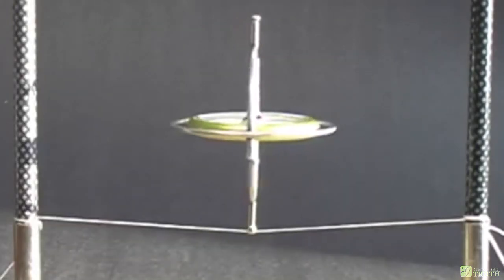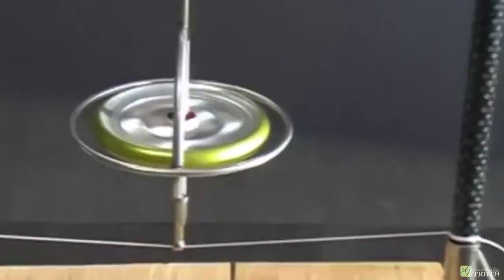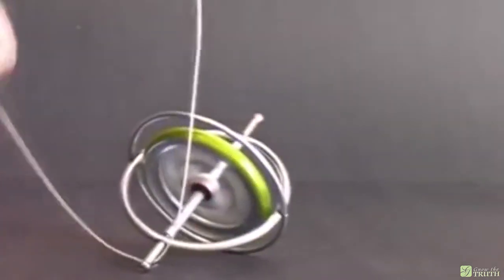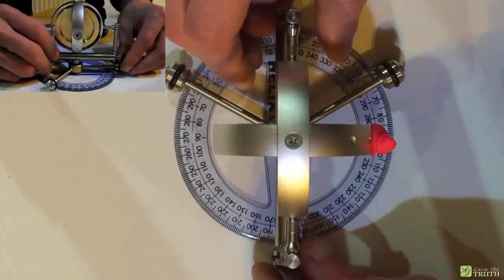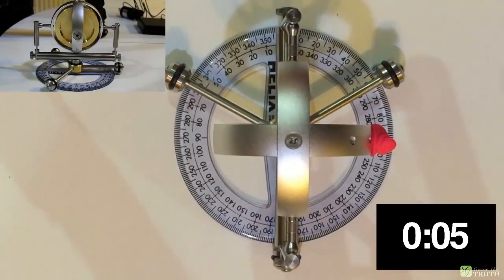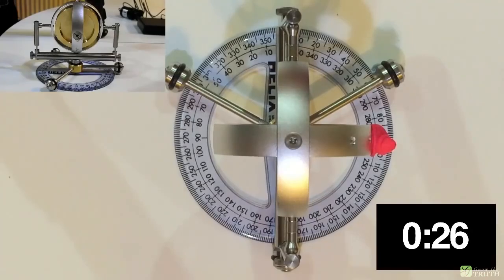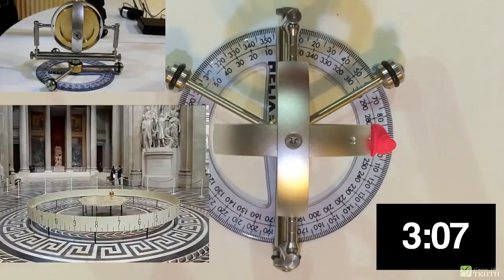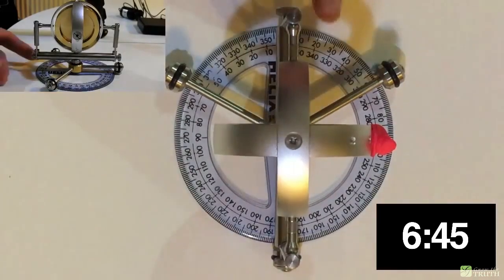Γεωκεντρικό Σύστημα #24 Το Γυροσκόπιο - The Gyroscope (GRsubs) ΕΠΙΠΕΔΗ ΓΗ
original video by Gnow the Truth

Therefore, no breach of privacy or copyright has been committed. This material is being made available within this trans-formative or derivative work for the purpose of education, commentary and criticism, is being distributed without profit, and is believed to be "fair use" in accordance with Title 17 U.S.C. Section 107